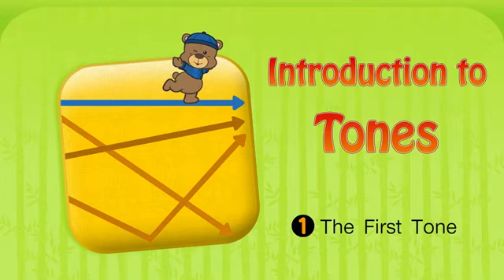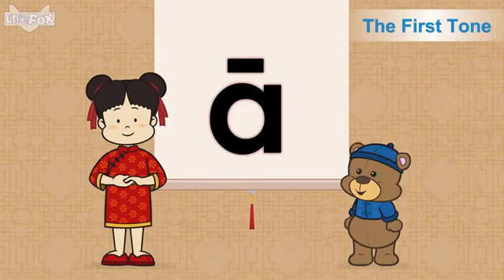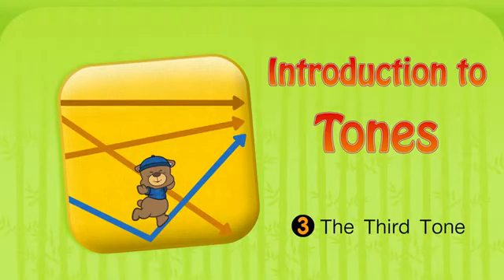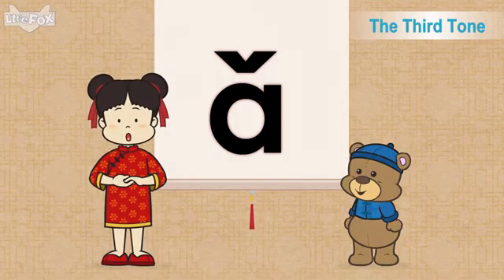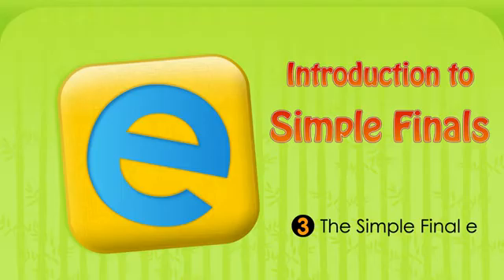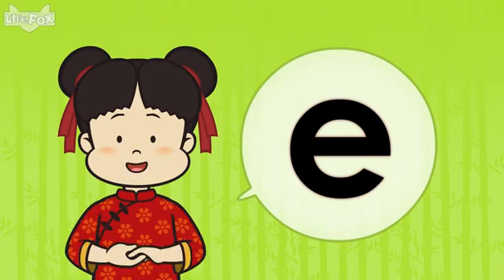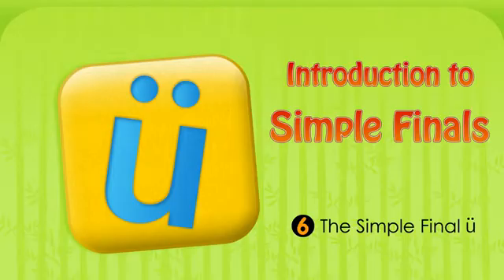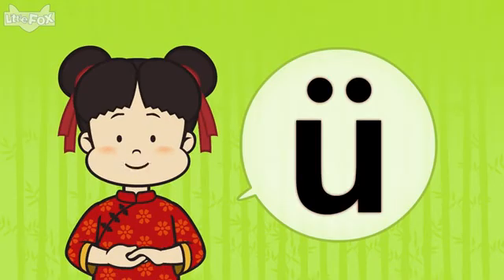chinese pronunciation pinyin song mandarin kids little fox chinese tones simple finals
Pinyin is a way to write Chinese sounds using the English alphabet.